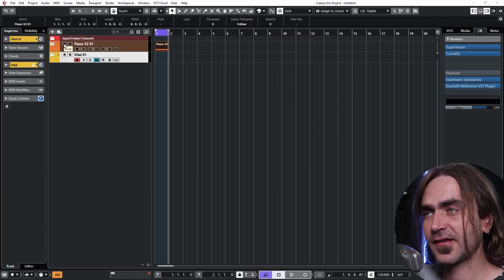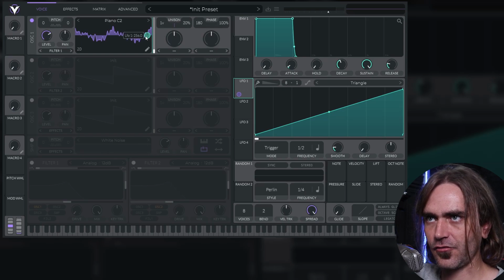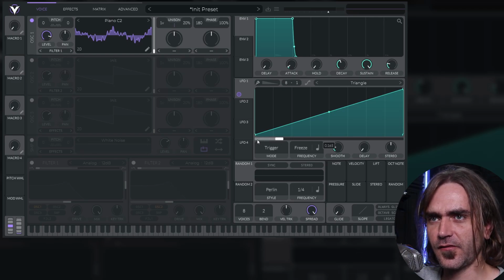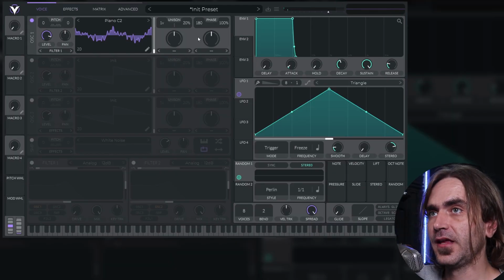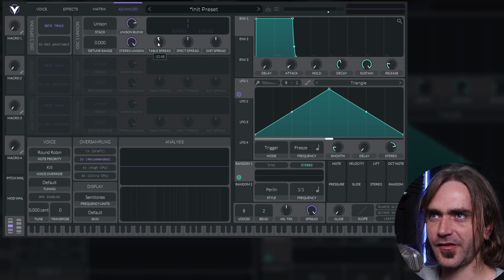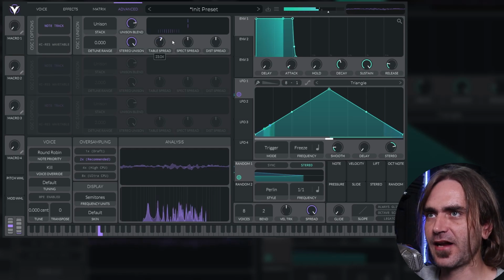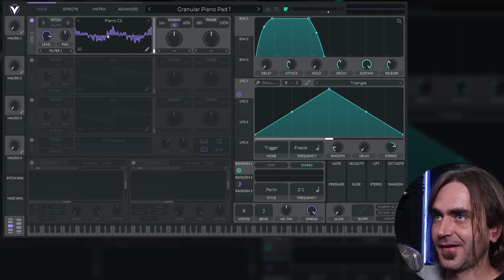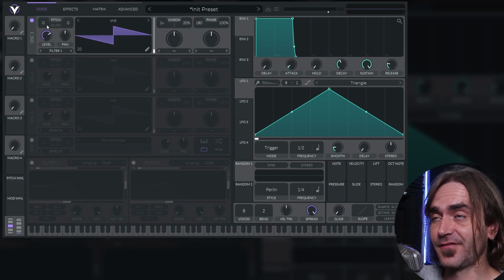Granular in Vital???